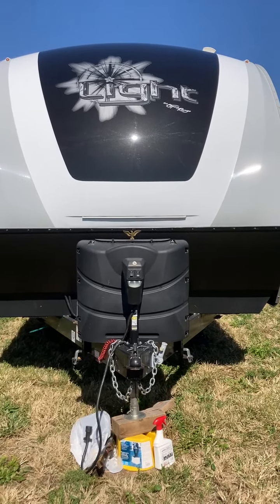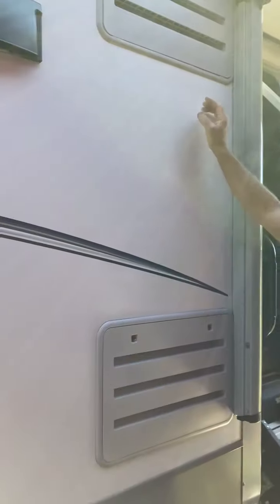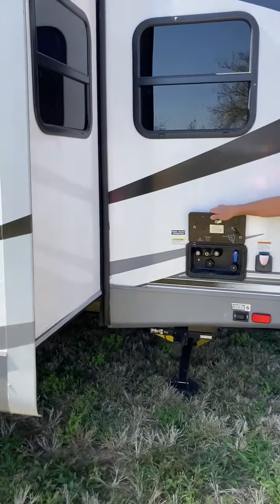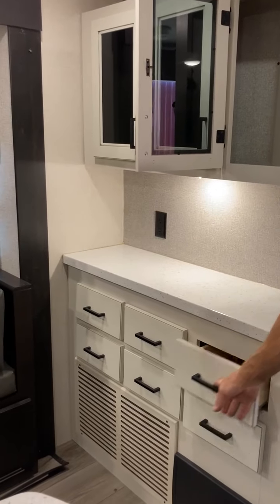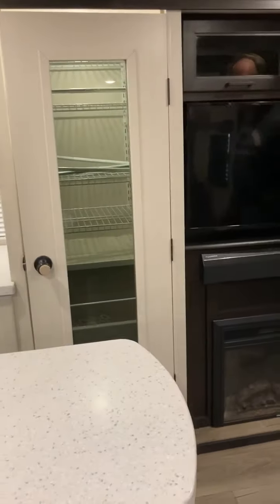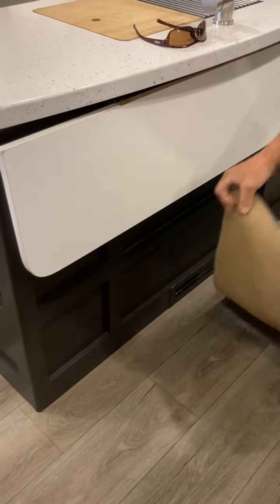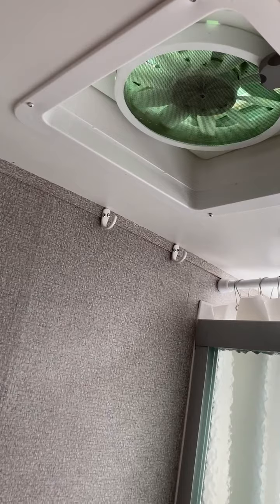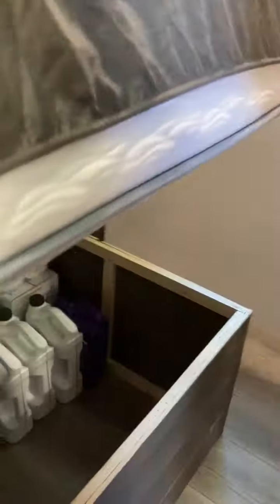2021 Highland Ridge OPEN RANGE LIGHT LT275RLS in Madison ...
2021 Highland Ridge OPEN RANGE LIGHT LT275RLS in Madison VA for sale on rvtrader.com